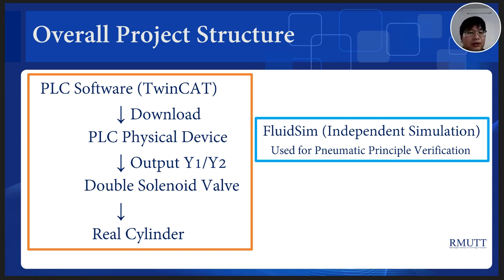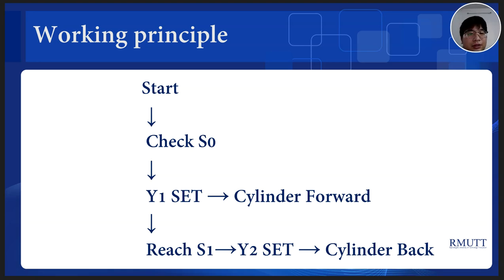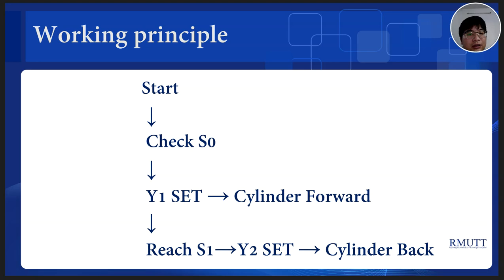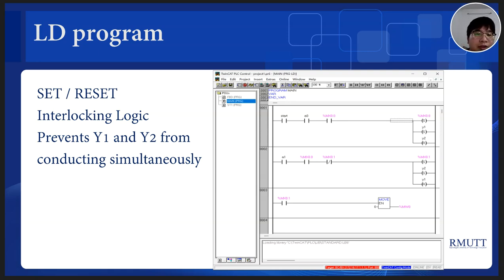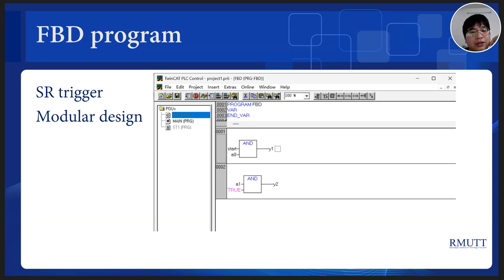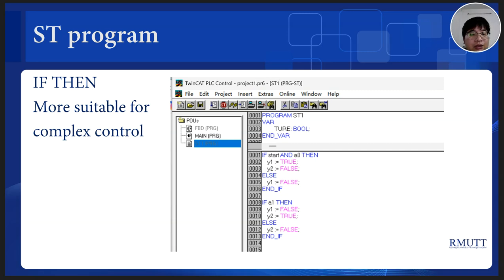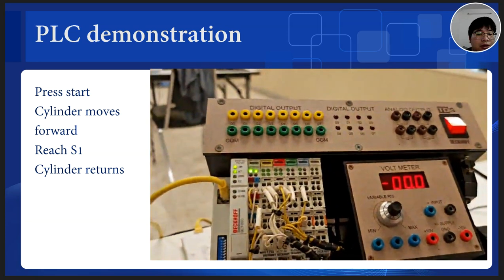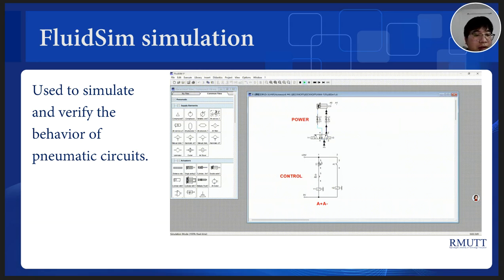Homework 4 1 From Ex4 2 PLC Book, write a 3 Languages to control piston with set & reset function an